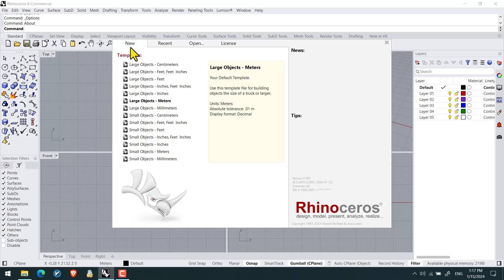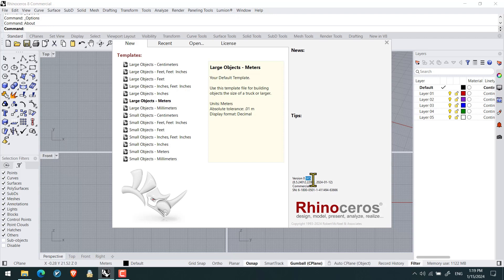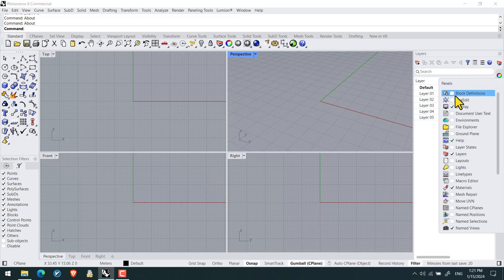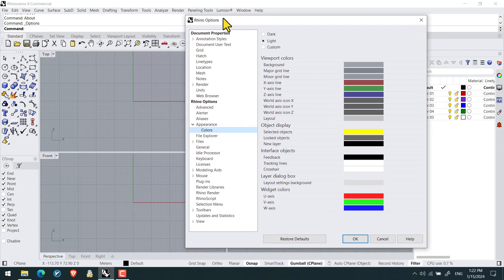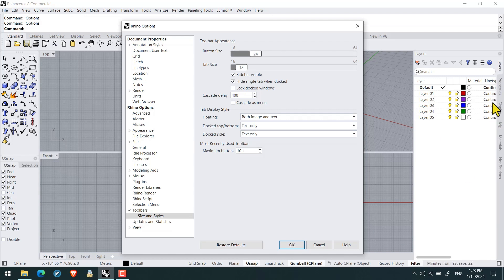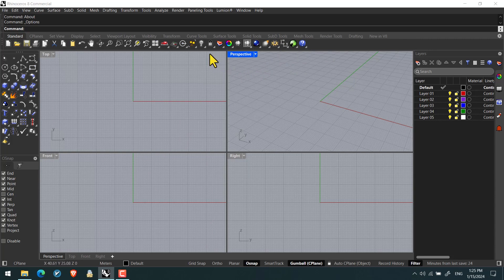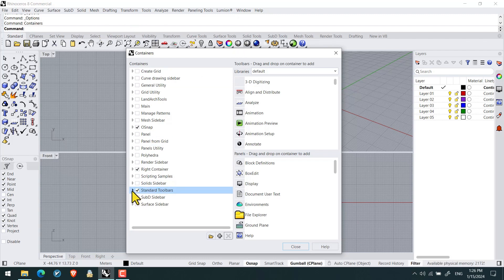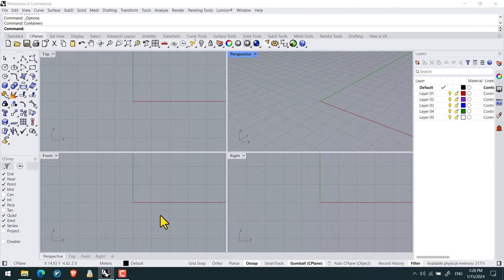What's New in Rhino 8?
🔄🌐 Dive into the latest updates and enhancements in Rhino version 8!

From improved modeling tools to enhanced rendering capabilities, discover the exciting changes that will elevate your design workflow.

Watch now and stay ahead of the curve with Rhino 8!